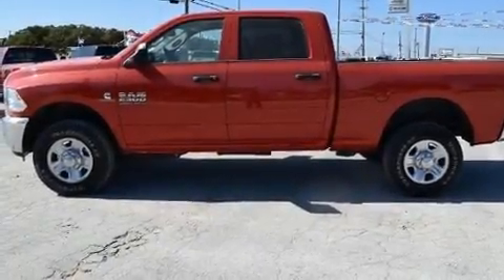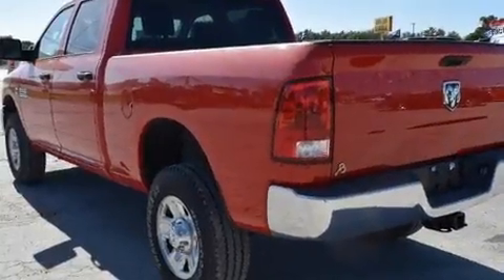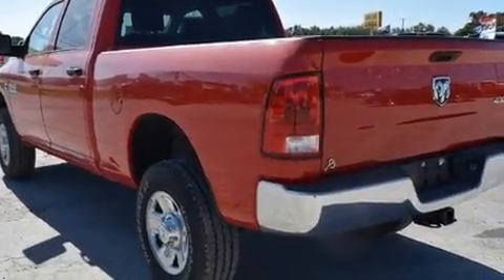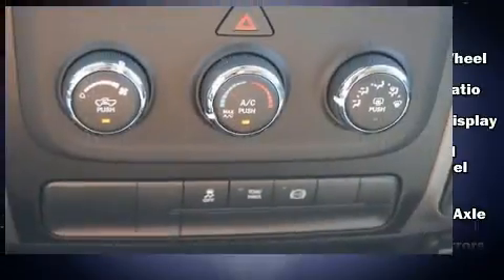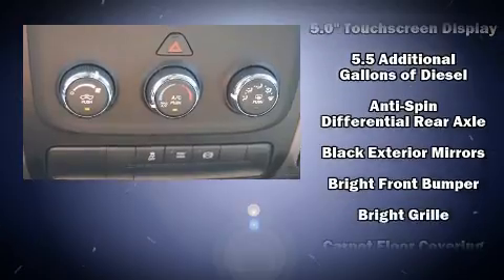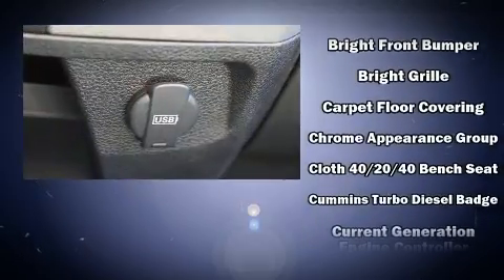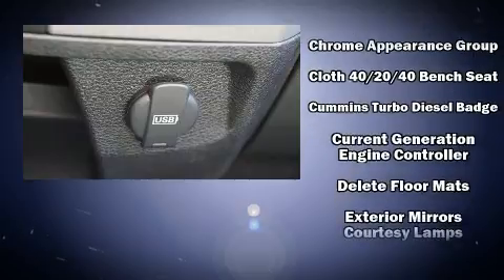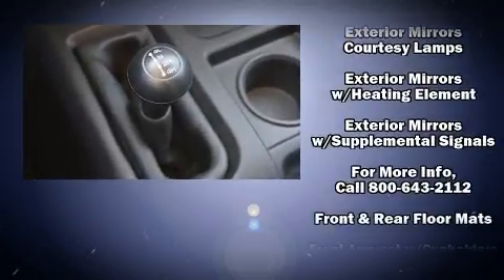2016 Ram 2500 Tradesman in Eastland, TX 76448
Discerning drivers will appreciate the 2016 Ram 2500. This 4 door, 6 passenger truck provides a satisfying ride for all passengers. It features an automatic transmission, 4-wheel drive, and a refined 6 cylinder engine. Turbocharger technology provides forced air induction, enhancing performance while preserving fuel economy. Top features include cruise control, 1-touch window functionality, an outside temperature display, a front bench seat, fully automatic headlights, heated door mirrors, a trailer hitch, and power windows. Audio features include an AM/FM radio, and 6 well positioned speakers. In the event of a rollover collision, side curtain airbags provide additional protection for outboard seated passengers. We pride ourselves in the quality that we offer on all of our vehicles. Stop by our dealership or give us a call for more information.